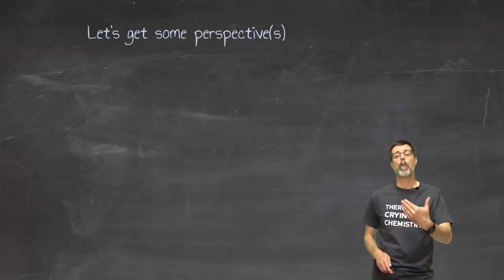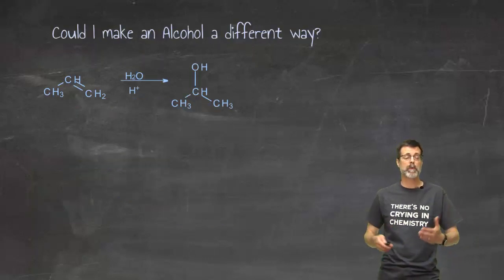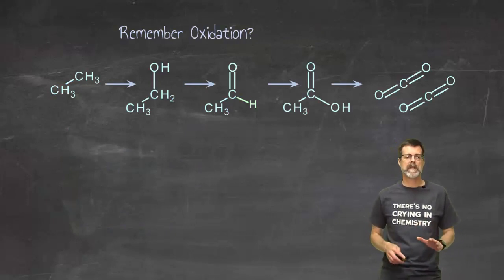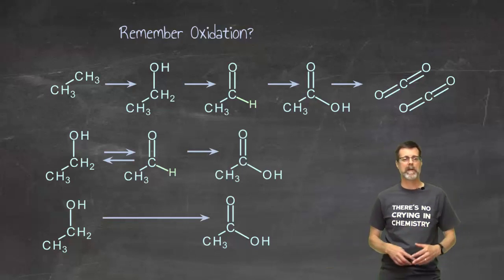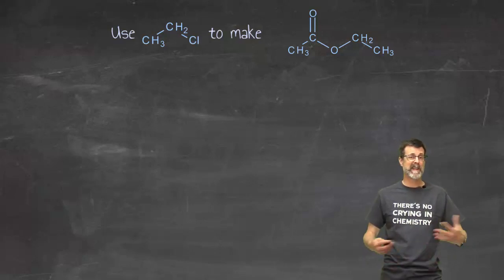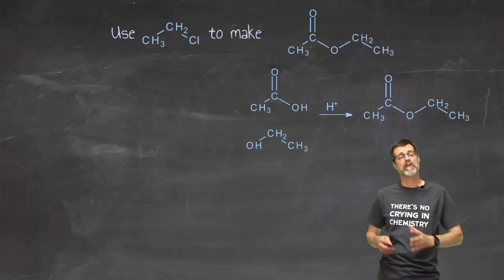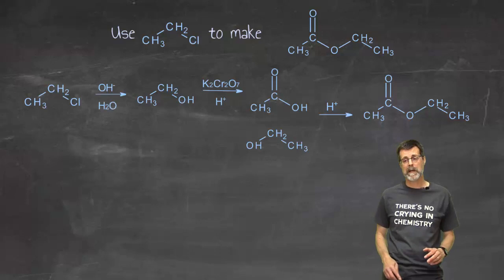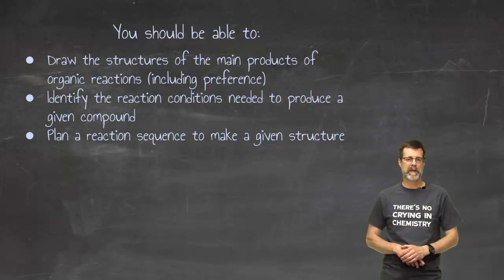Organic Reactions Part 3